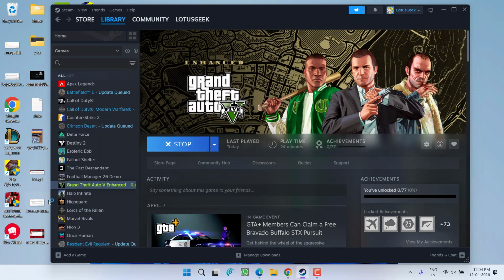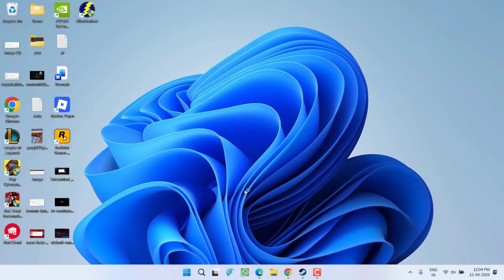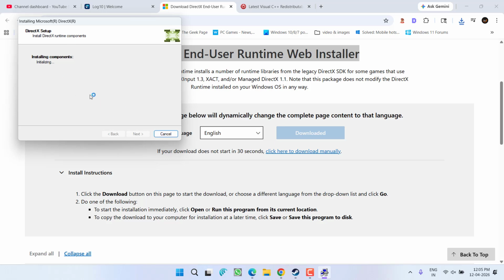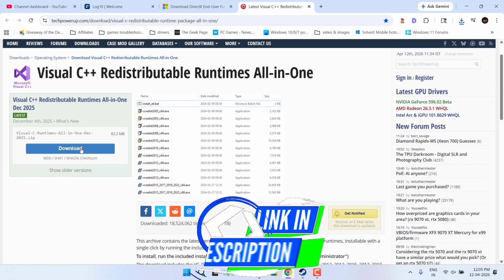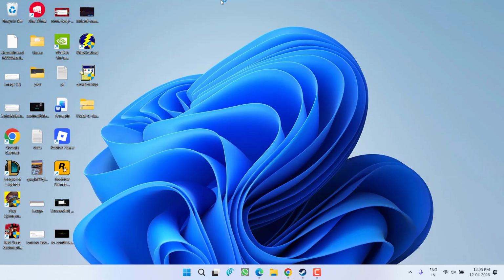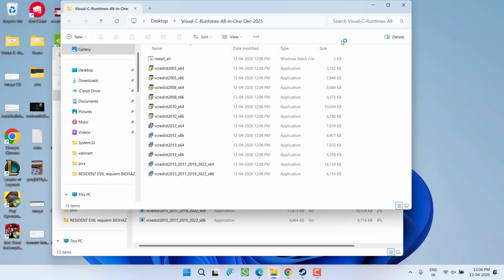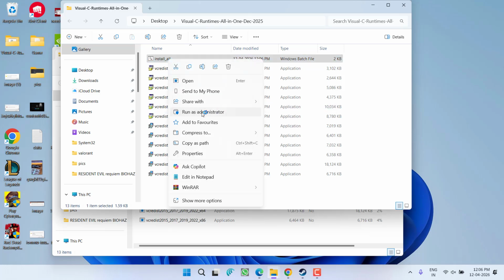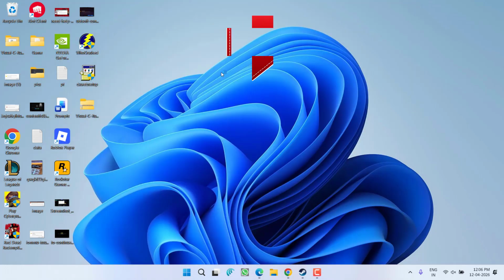XInput1_3.dll was not found Fall Out 4 fix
While launching fall out 4 or any game users are getting xinput1_4.dll was not found and code execution cannot proceed. So this video is all about fixing this xinput1_3.dll missing error

00:00 Introduction
00:13 Method 1 by verifying integrity of game files
00:34 Method 2 by installing directx
01:04 Method 3 by using all in one installer